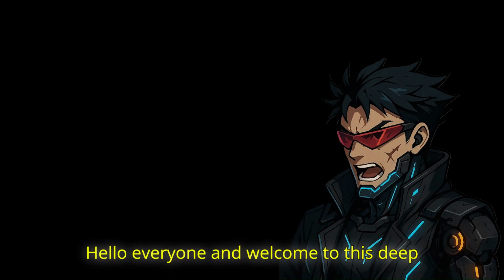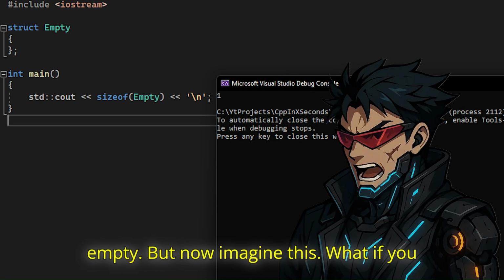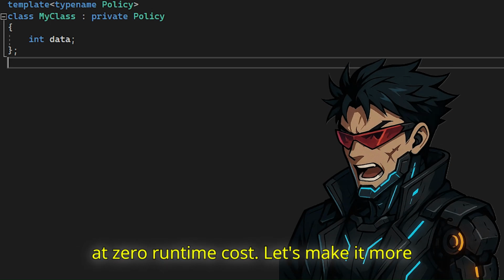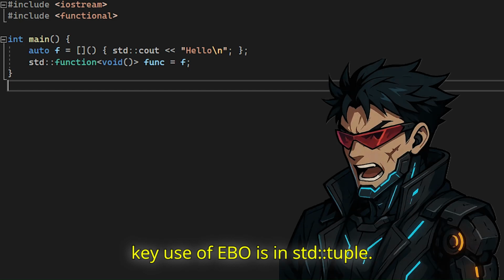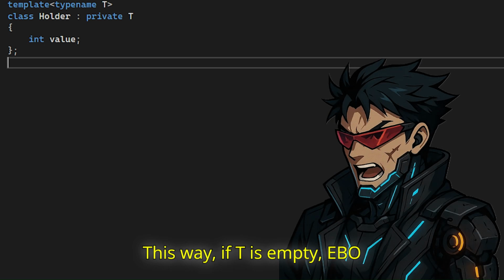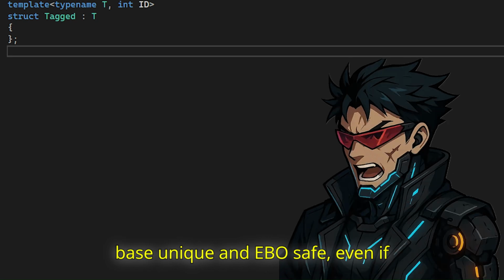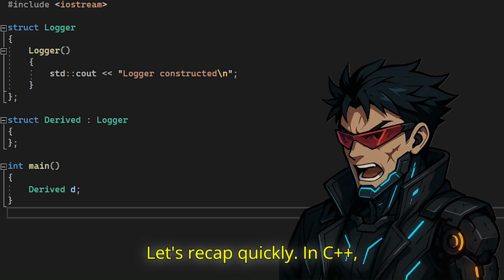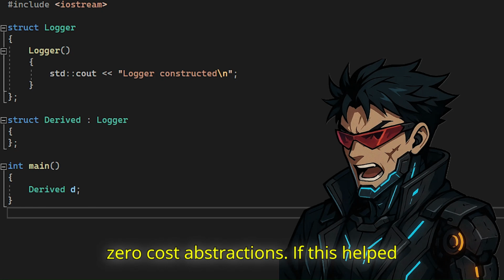Empty Base Optimization (and why it matters in C++)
We’ll explore a powerful but often overlooked optimization called Empty Base Optimization

00:00 - Introduction & Why Object Lifetime Matters
00:24 - The Basics of Empty Types and EBO
01:12 - Optimizing with EBO in Policy and Traits
02:42 - Real-World Uses: std::function, std::tuple, and Compressed Pair
04:59 - Object Lifetime Semantics & Final Recap